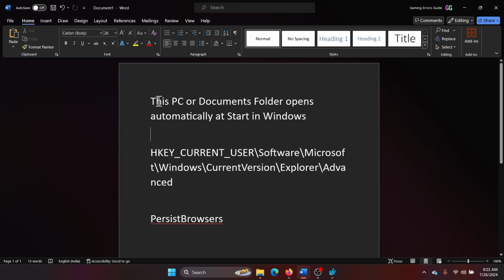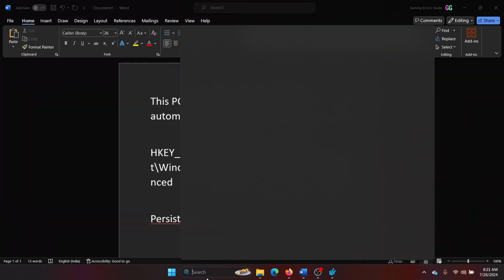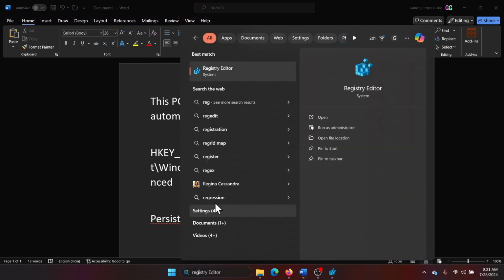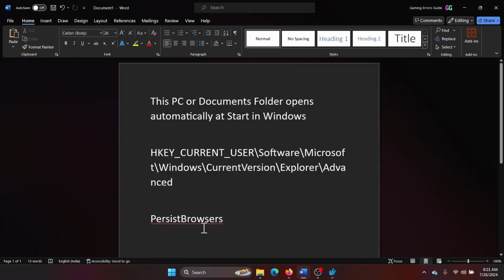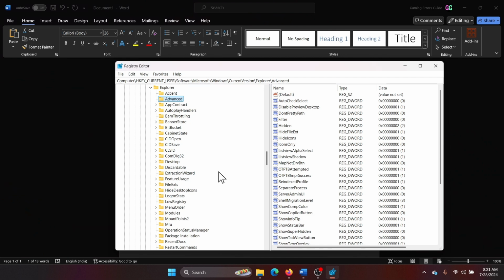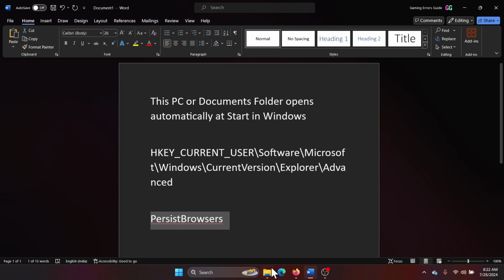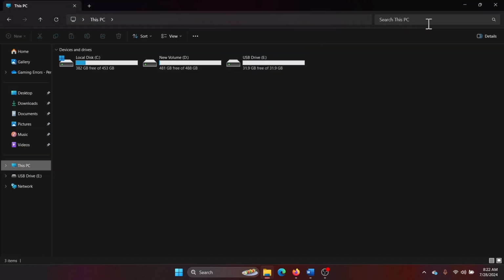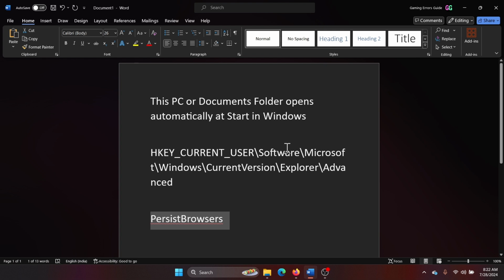How to Fix This PC or Documents Folder Opens Automatically at Start in Windows 11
Video Title: How to Fix This PC or Documents Folder Opens Automatically at Start in Windows 11

If you wish to This PC or Documents Folder opens automatically at Start in Windows, then please watch this video.